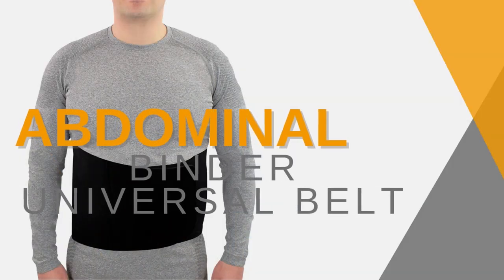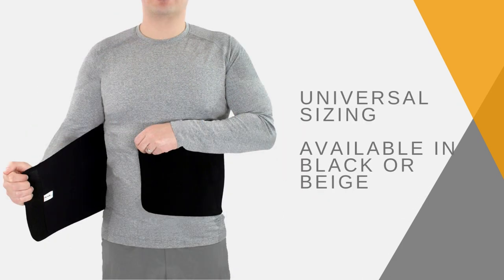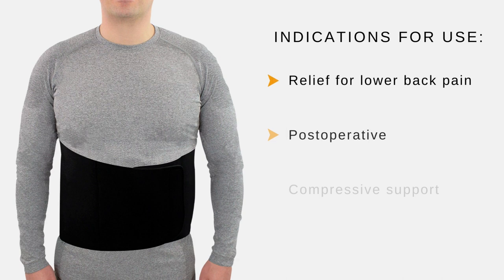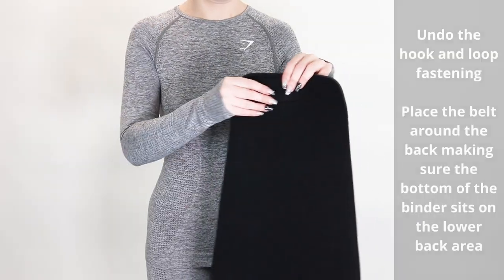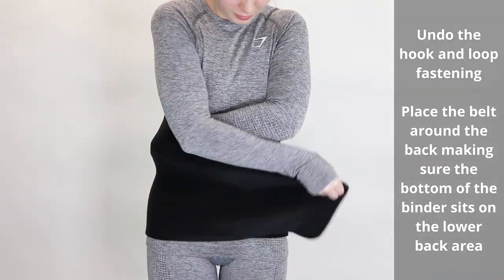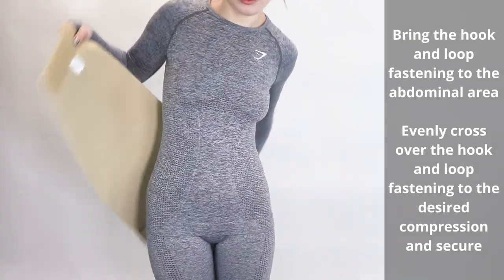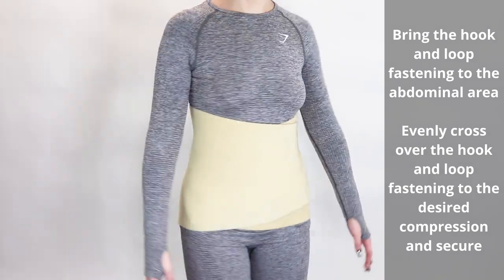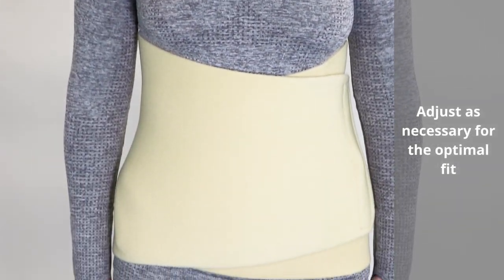Abdominal Binder Universal Belt Fitting Video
The Abdominal Binder Universal Belt is manufactured from a black or beige vel-attractive Neoprene material. The hook fastening allows closure at any point on the circumference of the binder, evenly distributing compression to achieve the most comfortable fit.

The binder supports the abdominal muscles with controlled pressure while allowing easy breathing and muscle redevelopment. The depth of the binder anteriorly is 210mm and posteriorly is 310mm, with a total length of 1190mm with stretching, providing excellent coverage.

Made in the UK: The Abdominal Binder Universal Belt is manufactured in Lancashire by Beagle Manufacturing.

Indications for use:
»  Effective as a support to reduce abdominal hernias
»  Provides relief in the lower back whilst also supporting the abdomen
»  Postoperatively as a binder for surgical dressing